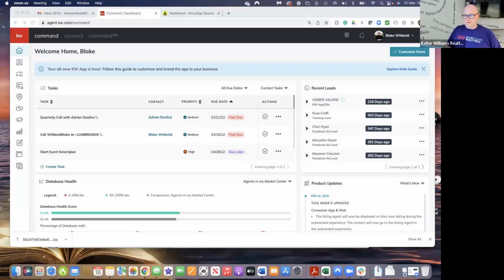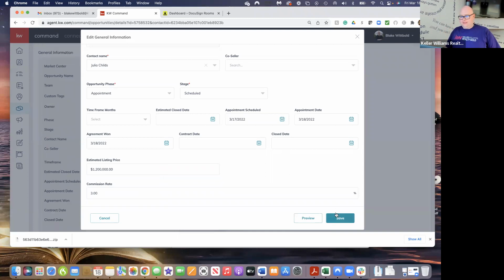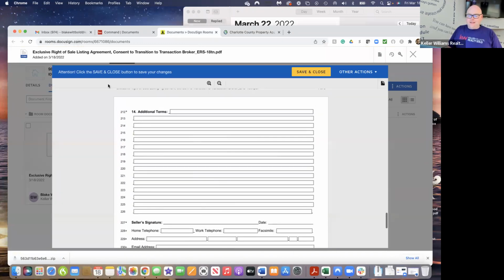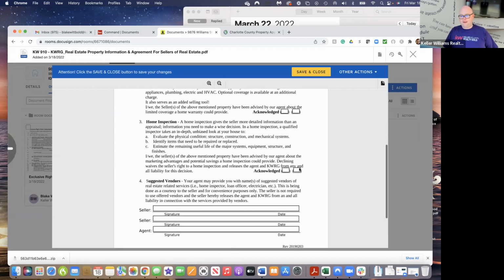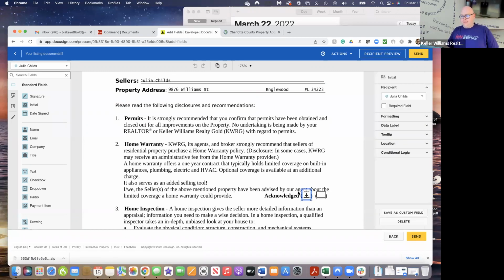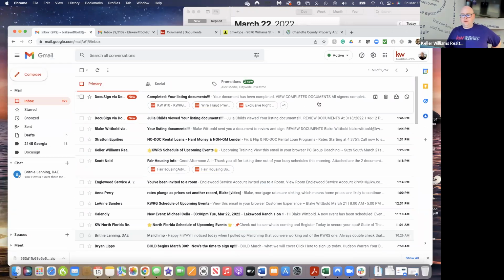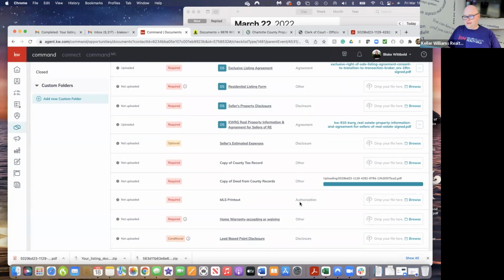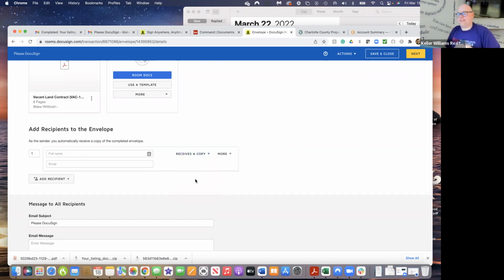Deep Dive into Docusign